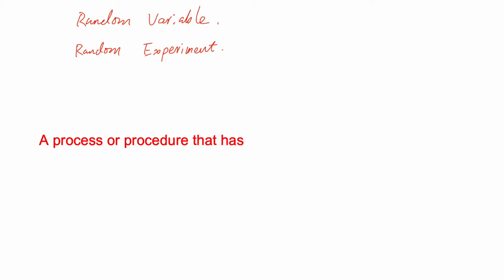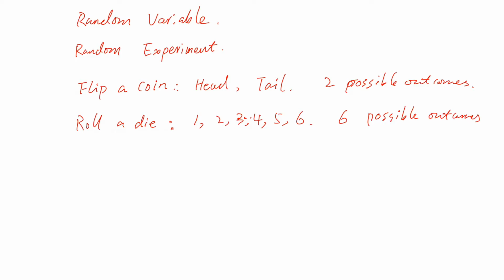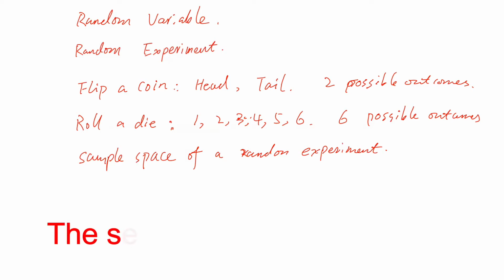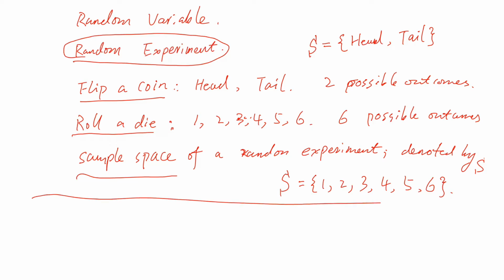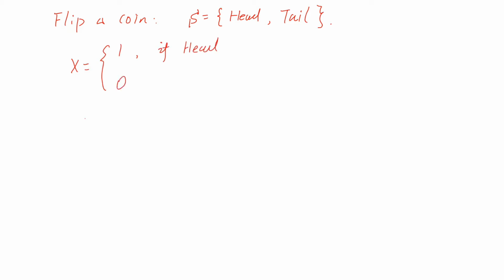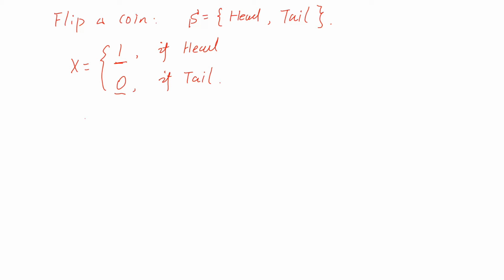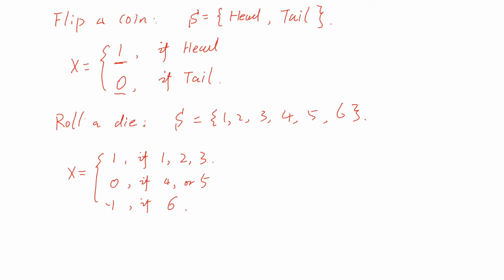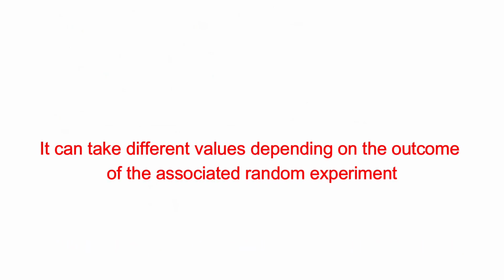Random Variable | Probability and Statistics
Many people are confused with the concept of random variable. What is a random variable? What is the difference between a random variable and a regular variable?

00:00 - Random Experiment
03:12 - Sample Space
05:15 - Random Variable
06:00 - Examples